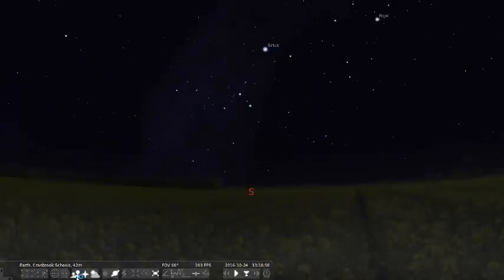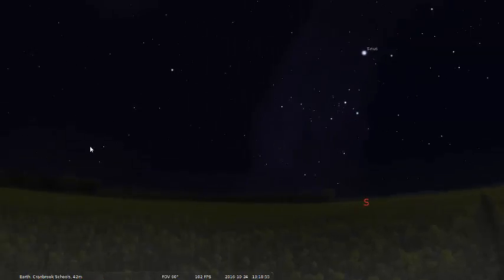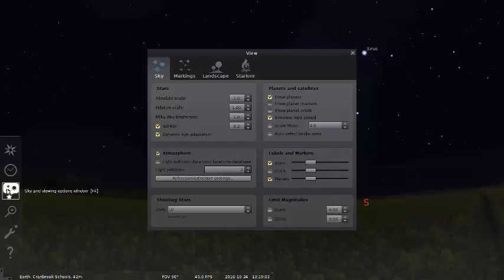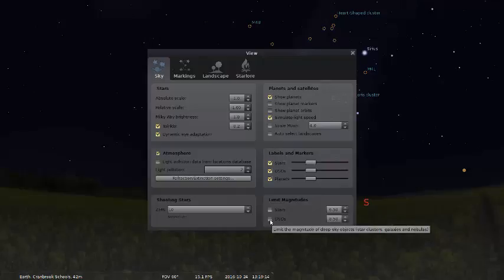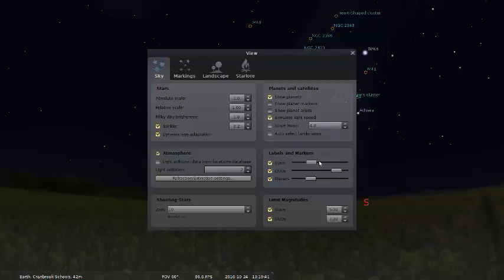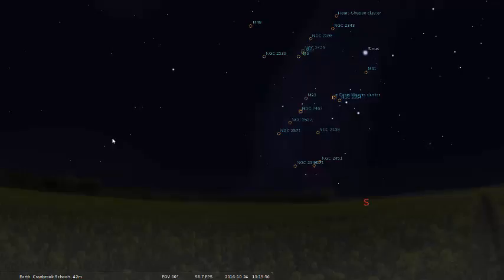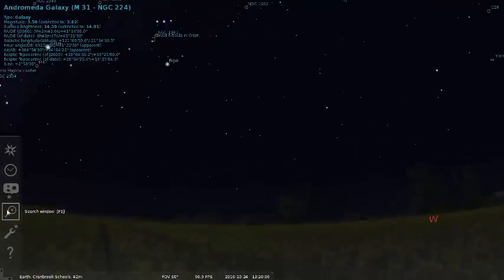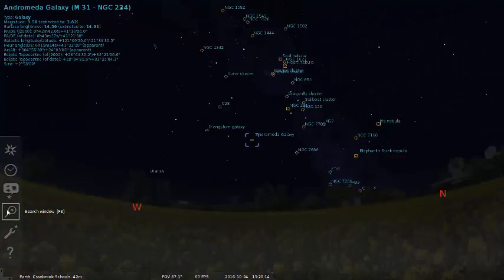Galaxies in Stellarium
Stellarium starts by default without the Deep Sky Objects, (DSO's) visible.  This very short tutorial shows how to set those objects such as galaxies and nebulae to appear and how to choose the number of these objects that are visible.